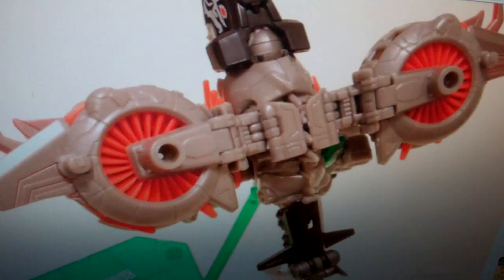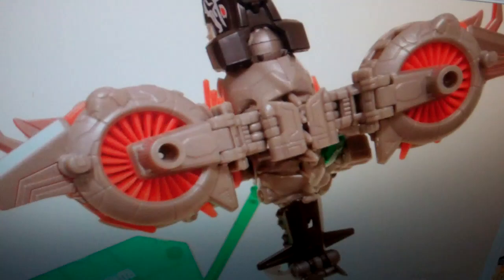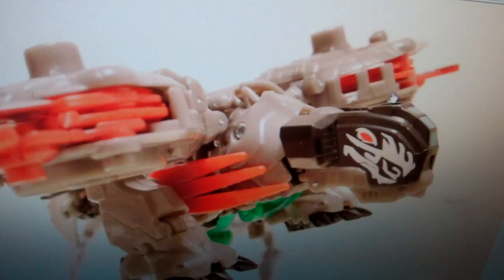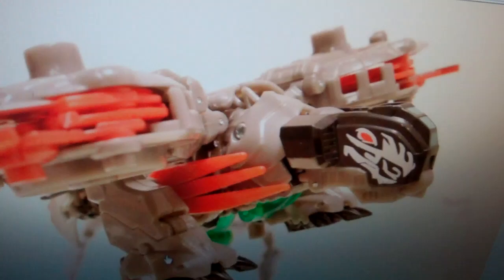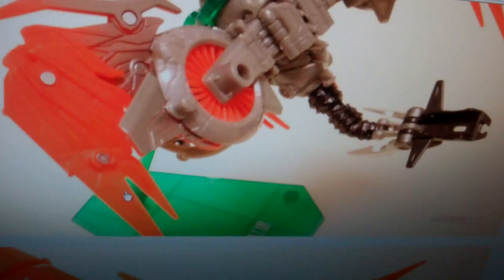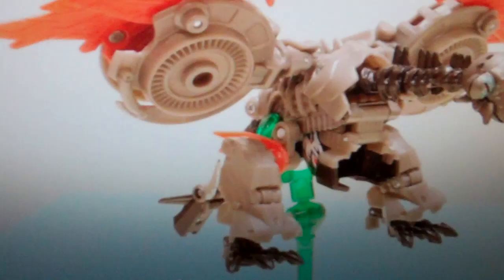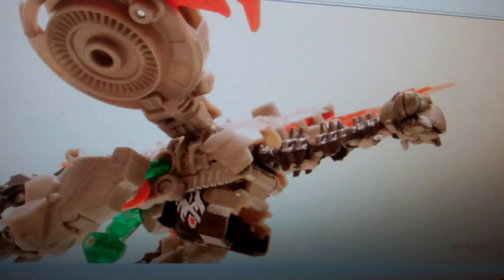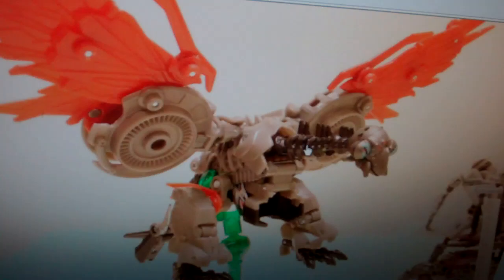5th Transformers DOTM Toy Pictures Review Lazerbeak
mrtransformers93's 5th Transformers DOTM Toy Pictures Review Lazerbeak